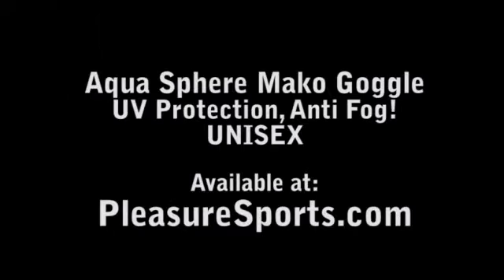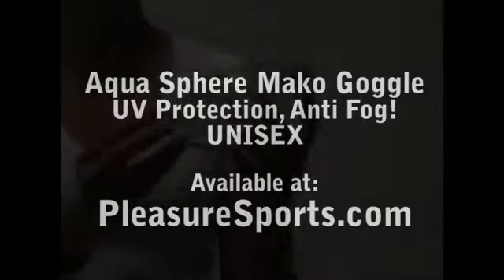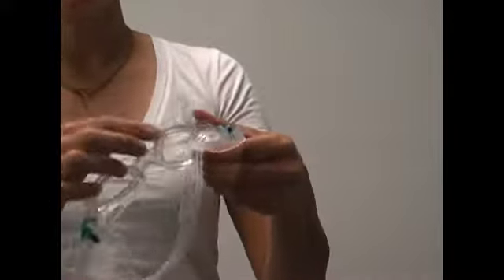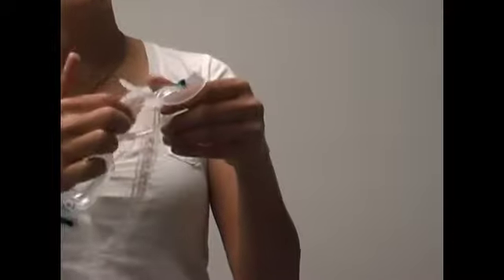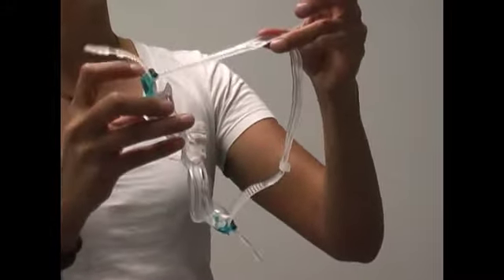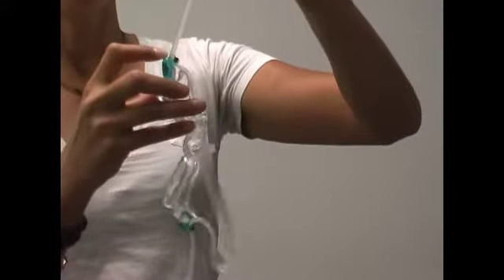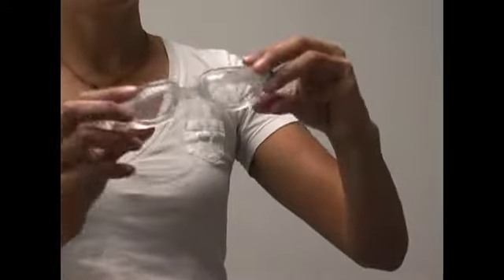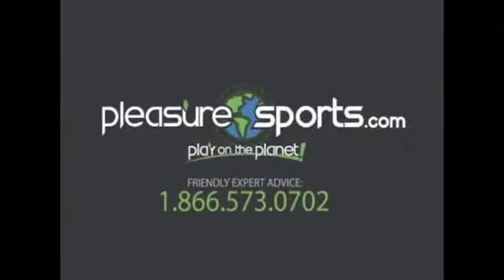Aqua Sphere Mako Swimming Goggles - PleasureSports.com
Aqua Sphere Mako Swim Goggles Transparent Clear
Entering the economy arena, the Mako combines all the superior Aqua Sphere features you've come to expect, with a Plexisol® flat lens. The comfortable Softeril® skirt provides a perfect fit and watertight seal. The signature Aqua Sphere easy-adjust buckles and 100% UV protection ensure you'll get tremendous performance from an economically priced, one-piece construction starter goggle.

Additional Features:
Easy-adjust buckle system
Comfortable and leak-resistant
100% UVA and UVB protection
Durable Plexisol® flat lens
Scratch-resistant coating
Anti-fog coating